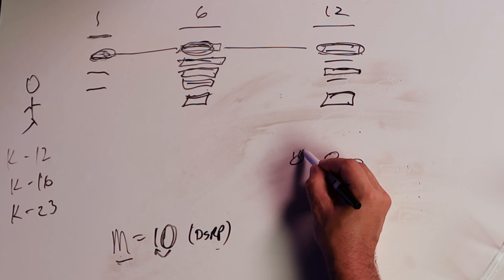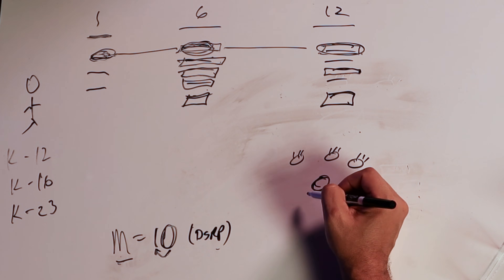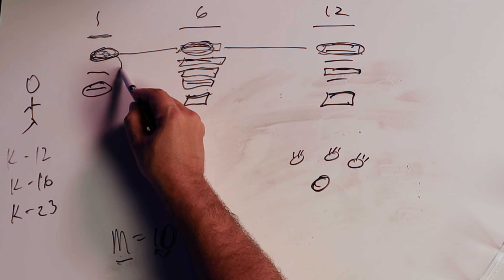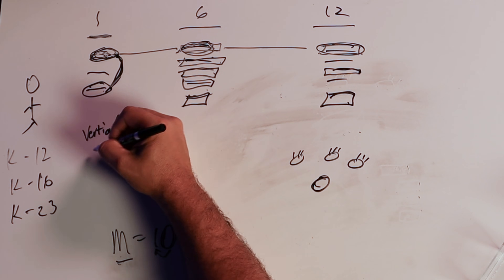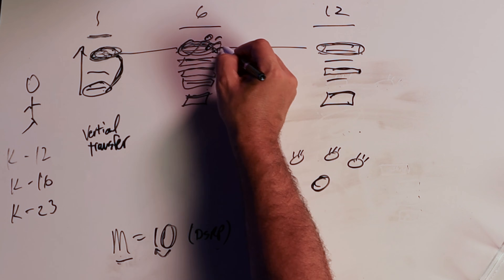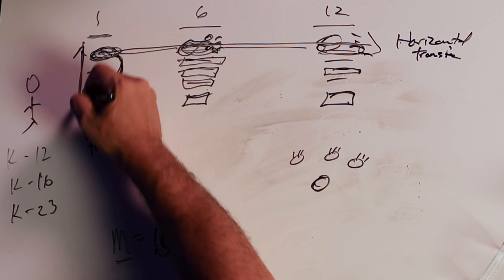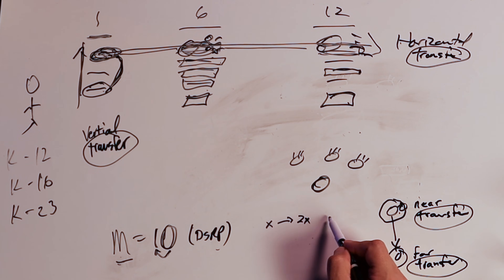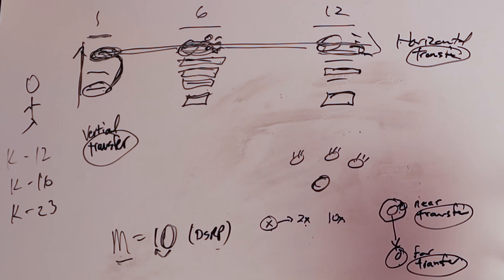The Holy Grail of Learning: Why Transfer Beats Memorization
Memorization doesn’t scale—but transfer does. In this video, Drs. Derek & Laura Cabrera explain why the real goal of learning isn’t storing information, but transferring thinking structures across domains. When kids learn how information is organized—not the information itself—they can apply the same thinking to math, English, science, relationships, and life. That’s why transfer is the holy grail of learning—and why schools keep missing it.

Welcome to The Cabrera Lab Podcast! Hosted by Drs. Derek and Laura Cabrera from Cornell University, this podcast is your gateway to unlocking the science of thinking. At Cabrera Lab, our goal is Human Readiness—preparing individuals to face any challenge, seize opportunities, navigate complexity, and adapt and thrive in a rapidly changing world.

Each episode dives into science-tested strategies for improving higher-order thinking and social-emotional skills. Learn how to solve real-world problems and build resilience using systems thinking—the proven approach we’ve been pioneering for over 30 years. Backed by the National Science Foundation, we’re bringing cutting-edge insights and practical tools to help you transform your thinking and change your life.